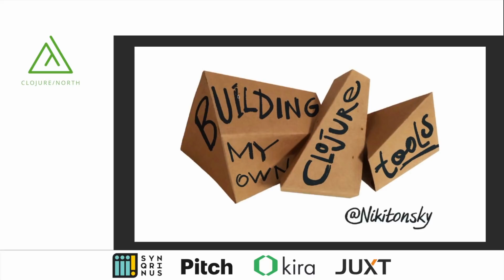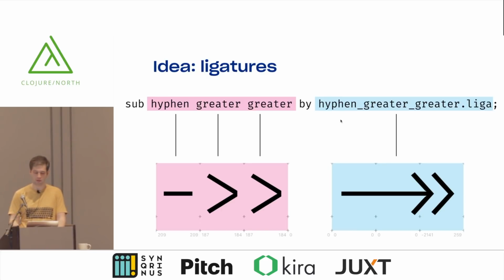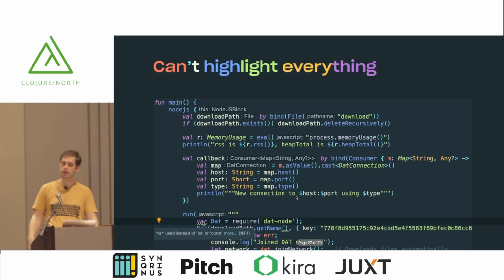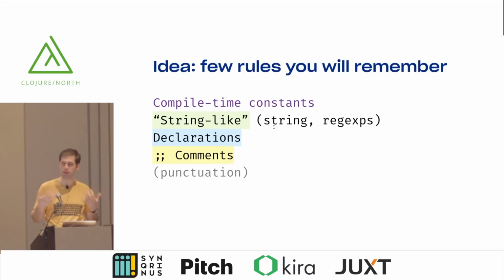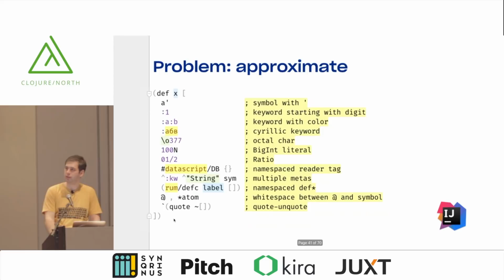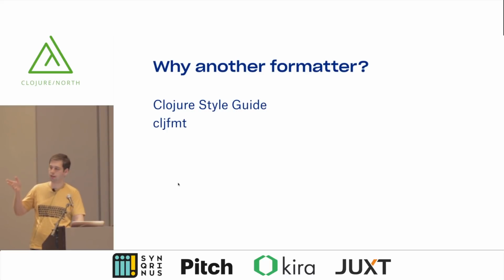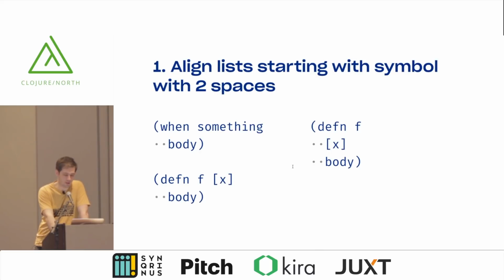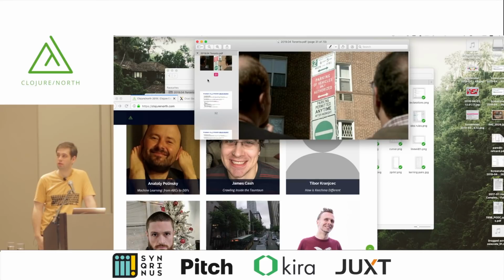Building My Own Clojure Tools - Nikita Prokopov (tonsky)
The talk will include a brief overview of:

    Fira Code. What makes a good programming font? Is it all just appearances and taste, or are there objective metrics too? How do ligatures help you read code faster?

    Alabaster, a minimalistic color scheme. What’s that most of the other color schemes get wrong? Why syntax highlighting at all? Principles for designing a good color scheme.

    Clojure and EDN grammars for Sublime. How hard it is to write your own grammar? The main problem with existing grammars and how to solve them. Unique Sublime features.

    Better Clojure formatting. Future-proof formatting rules that could become a foundation for ecosystem-wide gofmt-like standard formatting facility. How it was designed: from limitations to the solution. Why Clojure Style Guide is not gonna work?

    REPL integration for Sublime Text. What makes a REPL great, UX-wise? What features are must have? How to split responsibility between plugin and runtime? Portability. Reusability.